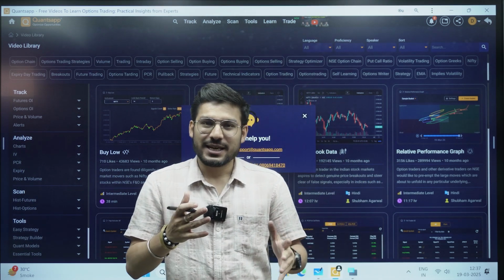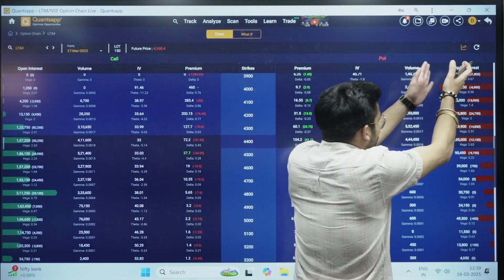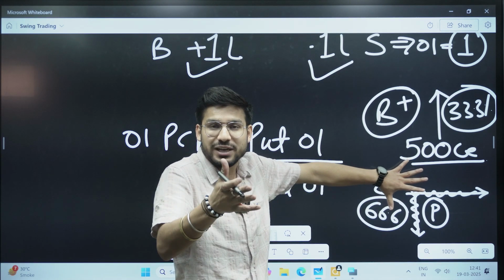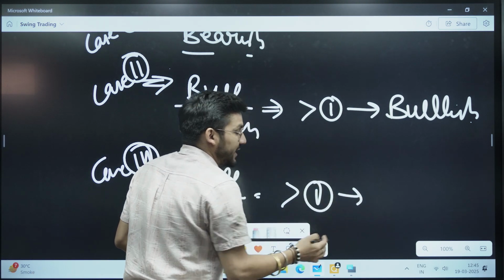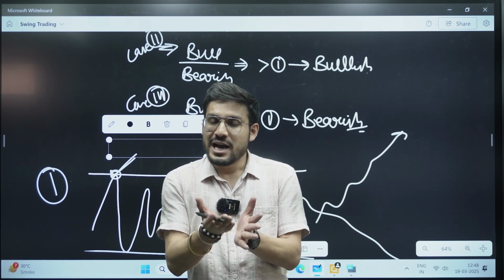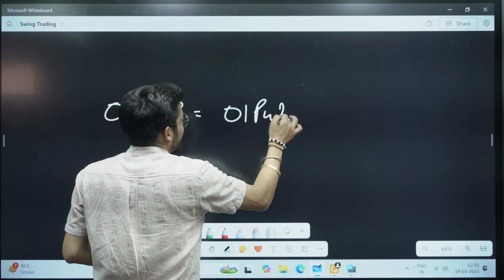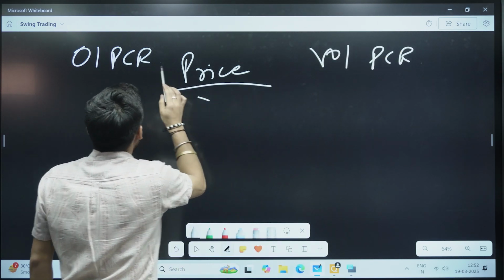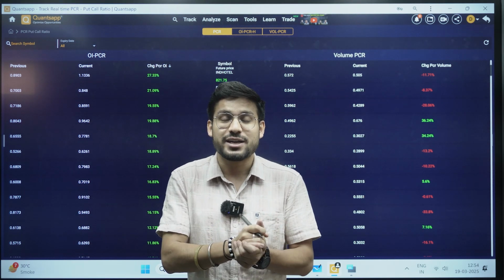PCR Trading Strategy: Unlock Hidden Market Signals!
In this video, we dive deep into the powerful PCR (Put-Call Ratio) trading strategy, focusing on Open Interest PCR (OI PCR) and Volume PCR (Vol PCR). We break down how these two key metrics provide valuable insights into market sentiment and their direct relationship with price movements. You’ll learn how to interpret OI PCR and Vol PCR to gauge market strength, potential reversals, and overall trends. By the end, you'll understand how these ratios can give you an edge in making informed trading decisions, helping you navigate volatile markets more effectively. Whether you're a beginner or an experienced trader, this video will enhance your ability to spot key opportunities based on PCR analysis.